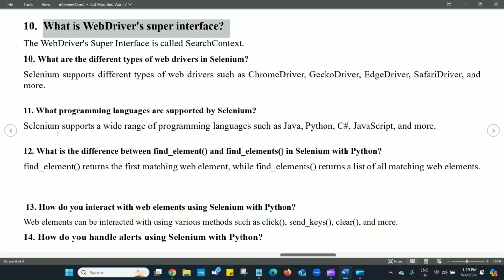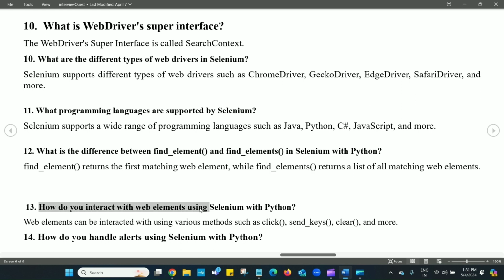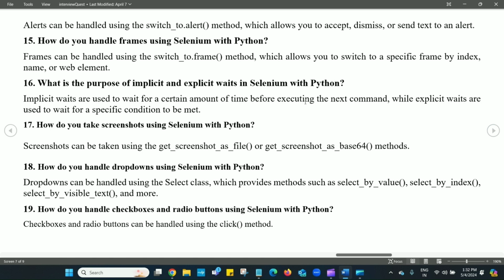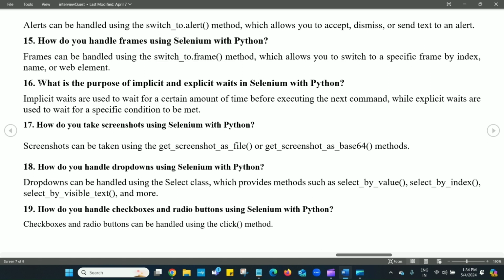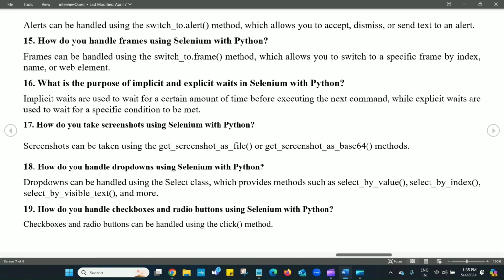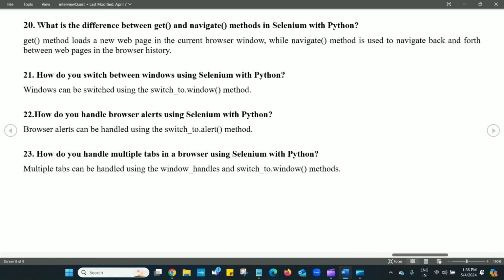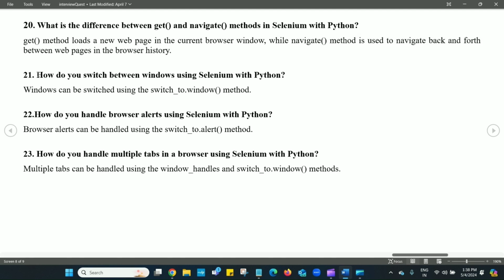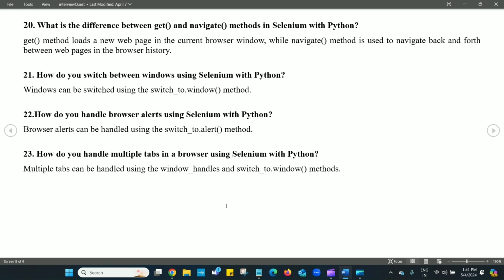Selenium Interview Questions and Answers - Part2 | Selenium Interview Preparation